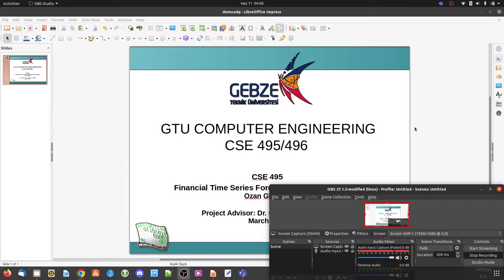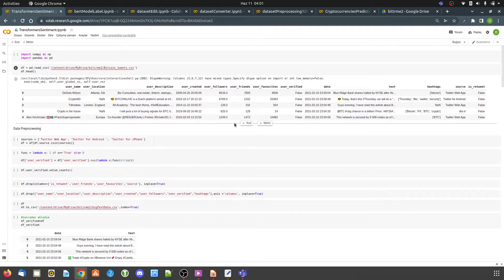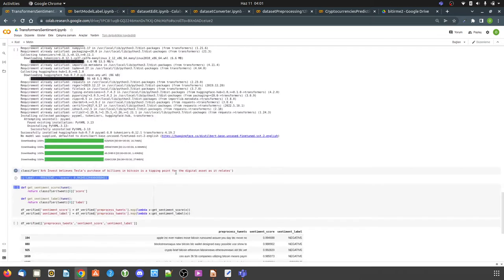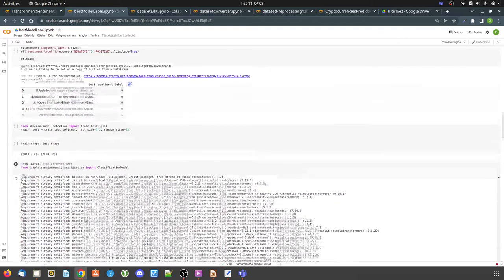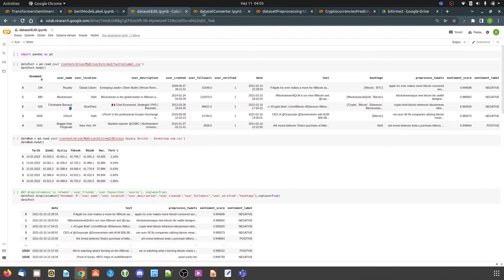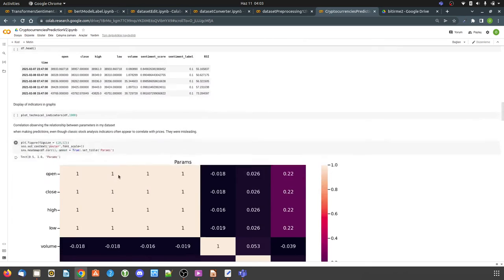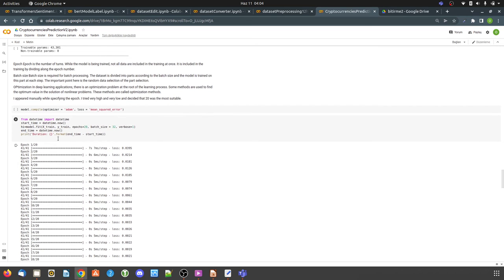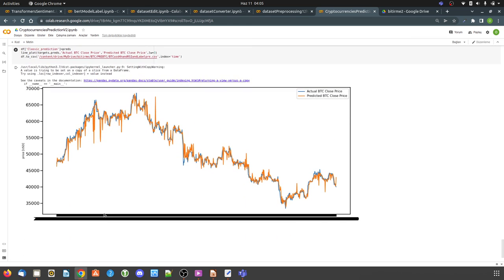Financial Time Series Forecasting Using Text Data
Gebze Technical University - CSE496 - Graduation Project Trailer Video